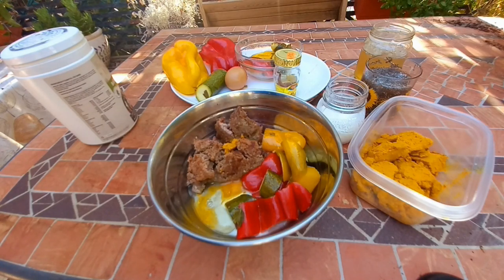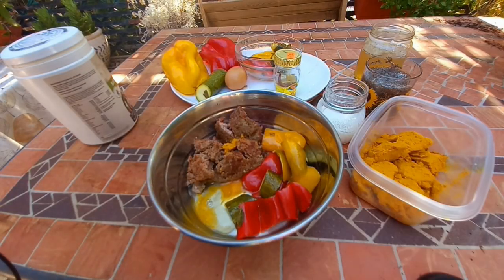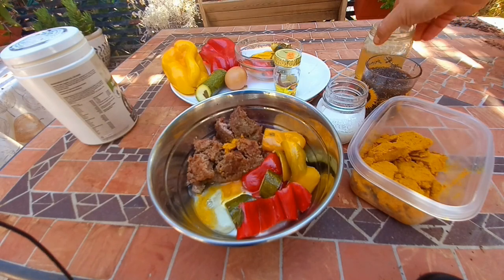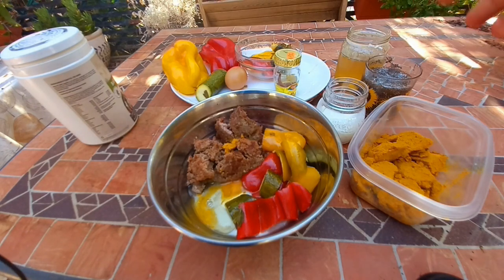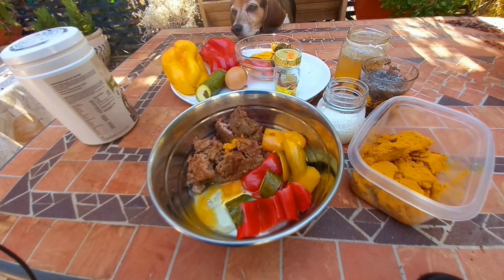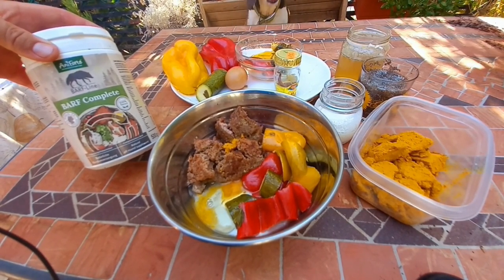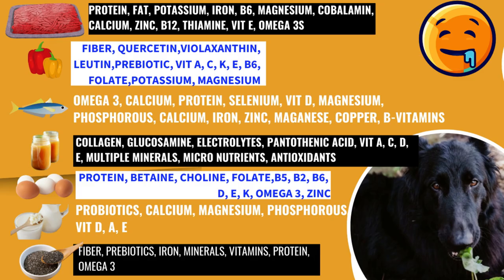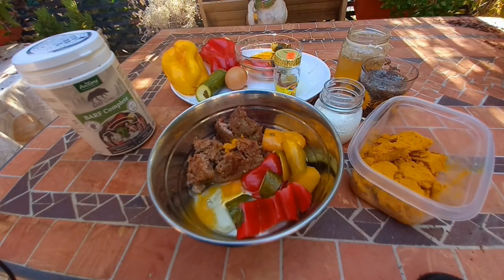DIY Healthy Homemade Dog Food Recipe for Medium Senior Dog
Fast, simple healthy homemade dog food recipe (low carb dog food) for a medium sized senior dogs.

This DIY recipe has complete nutrition, is easy to prepare, healthy, fast, cheap, and easy to digest.

Most commercial dog food can age your dog prematurely.

Doesn't your dog deserve better?

🐶Long Live Your Senior Dog is dedicated to helping you help your senior dog live longer, healthier, happier, and stronger. We don’t sell anything. All information comes from 20+ years experience, interviews with forward-thinking veterinarians, and from scientific research.

We are all about helping you care for your senior dog.

Remember, old dogs don’t have to suffer the problems of ageing! They CAN feel like puppies again… playful, full of happy energy, and constantly begging you for extra walks 😍🥰

Homecooking is the best option for senior dogs to help them feel better and live longer.

🦮How to make bone broth that will help your senior dog’s joints, GUT health, and give them a happy belly

YouTube:  @Long Live Your Senior Dog

Does Your Senior Dog Have Cancer? Arthritis? Trouble Walking?

Video: DIY Healthy Homemade Dog Food Recipe for Medium Senior Dog

**Long Live Your Senior Dog does not provide medical, nor veterinary advice. Consult your vet before making any major changes, or decisions, about your dog’s care.